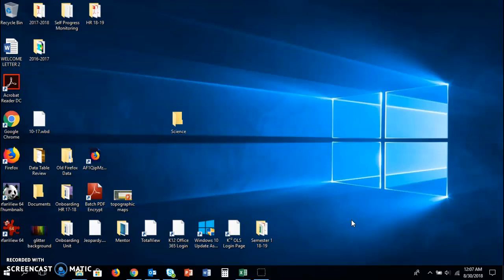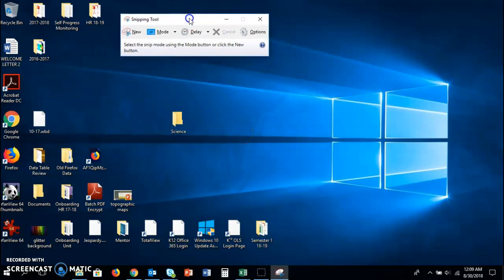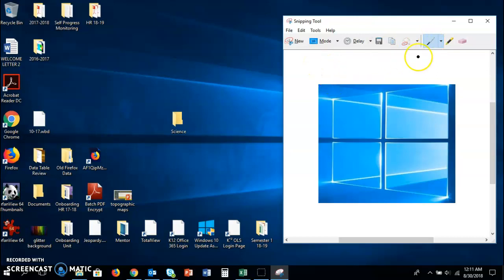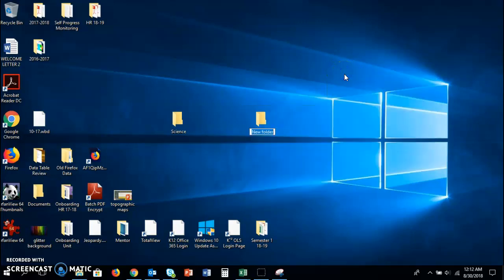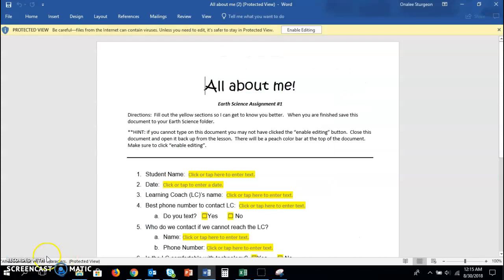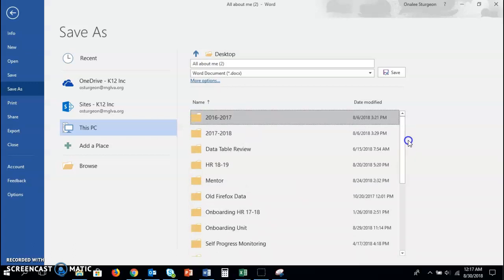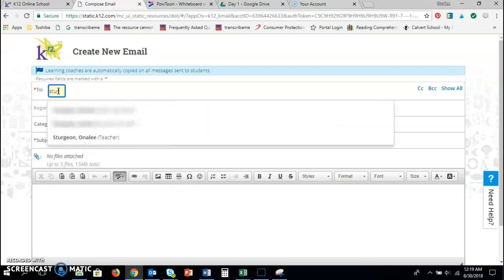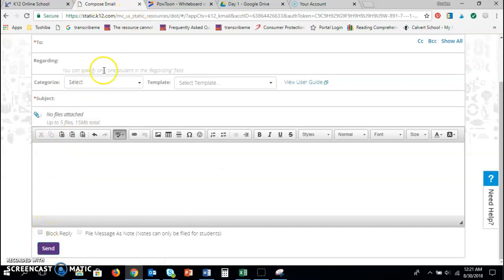Onboarding Day 1